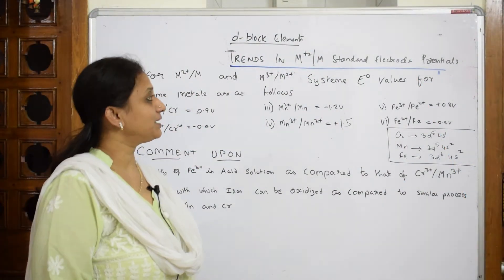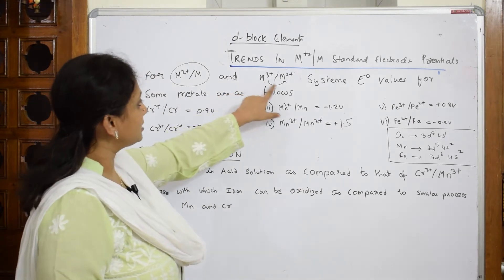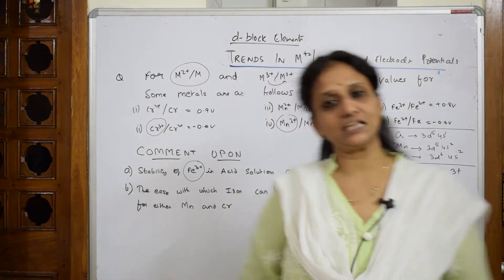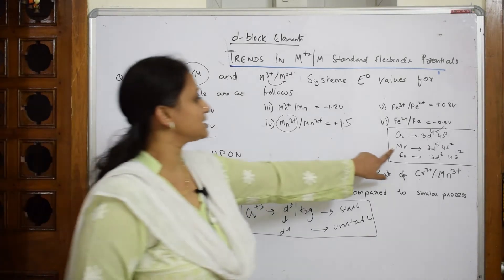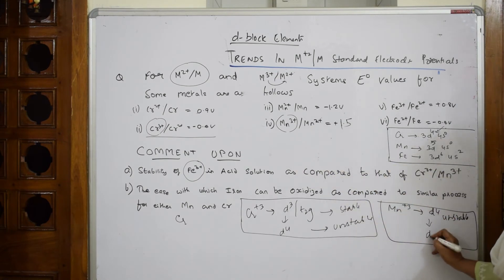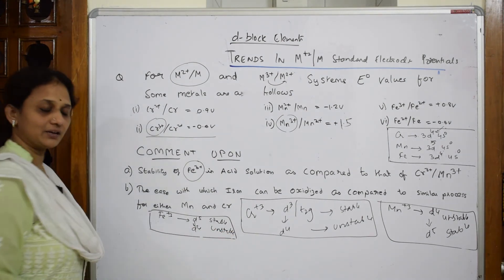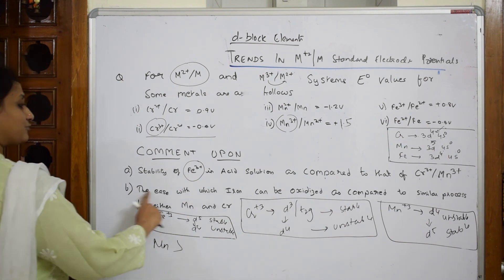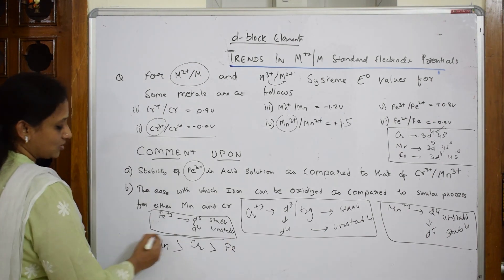NCERT Q.NO.8.17-Page 235| Part 29 l Unit-8 | cbse grade 12D| D,F BLOCK ELEMENTS